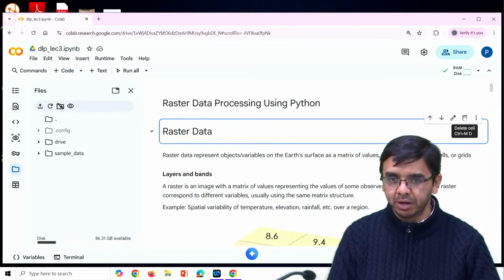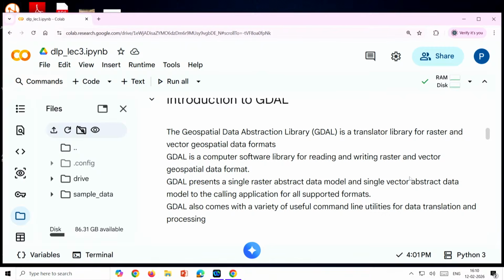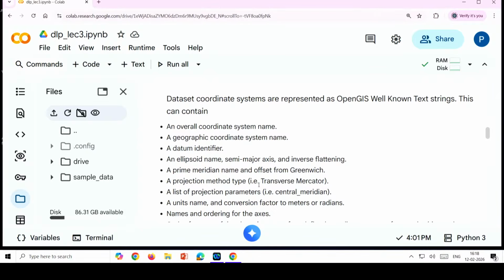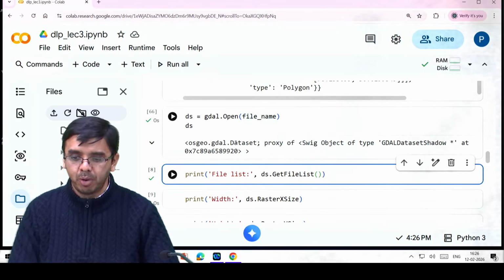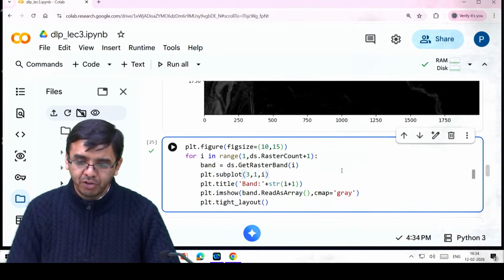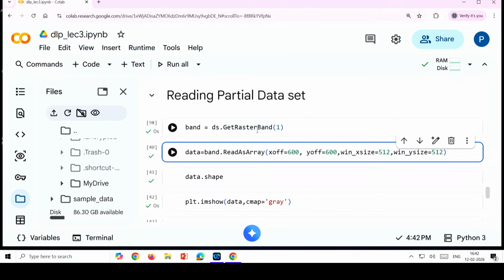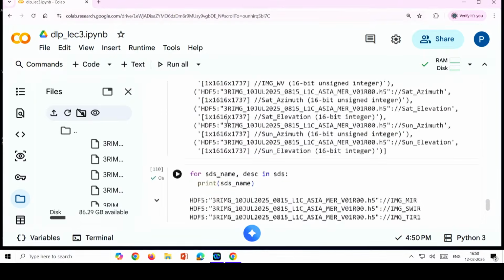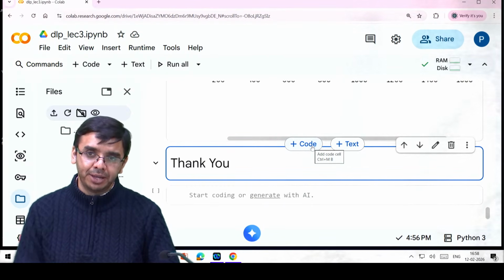Reading and visualizing different Raster data Formats by Shri. Ravi Bhandari